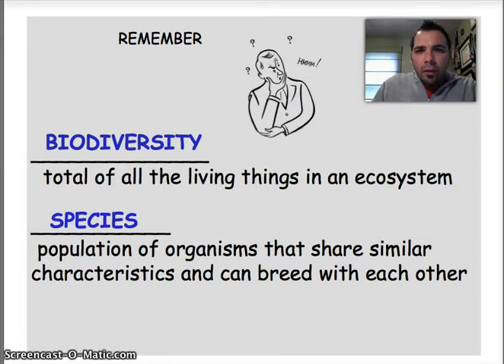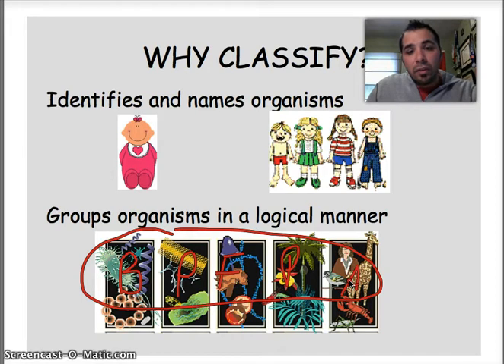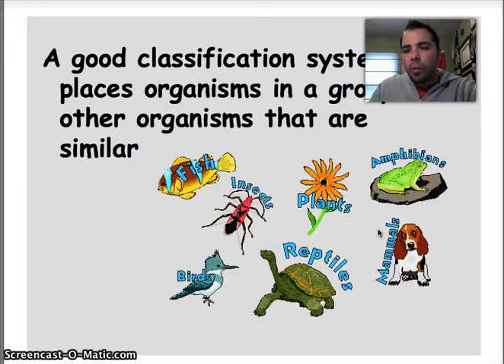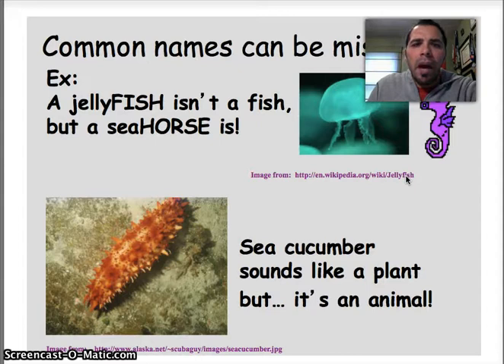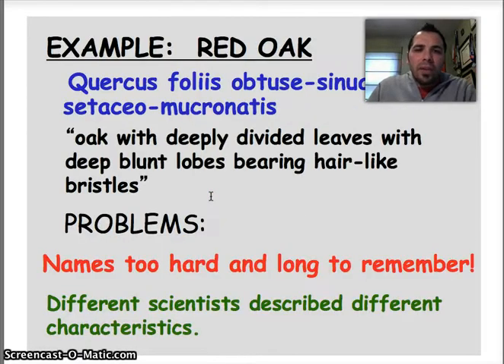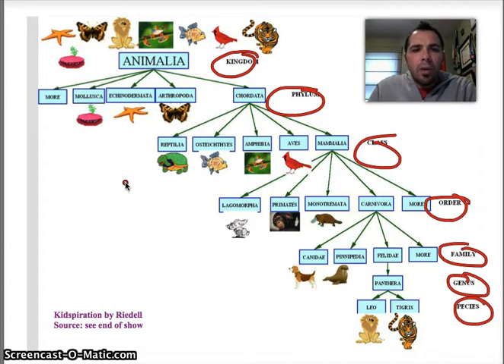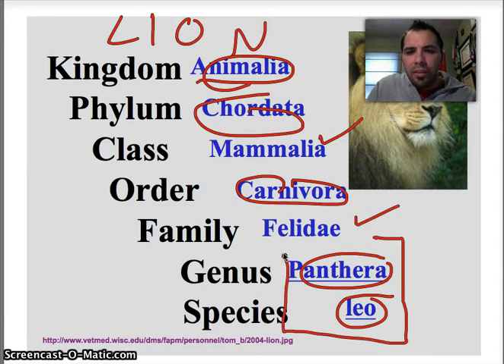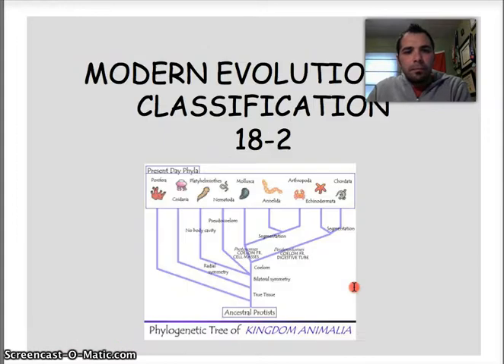Classification1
Lecture One. Thanks to Mrs. Reidel.